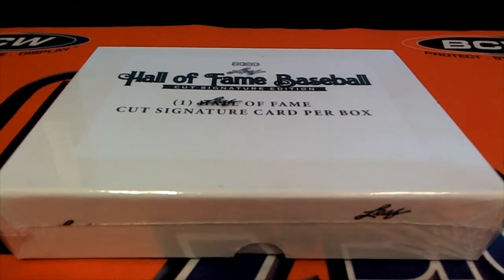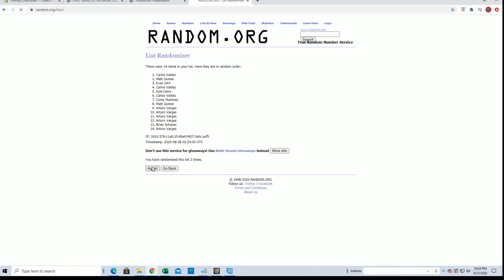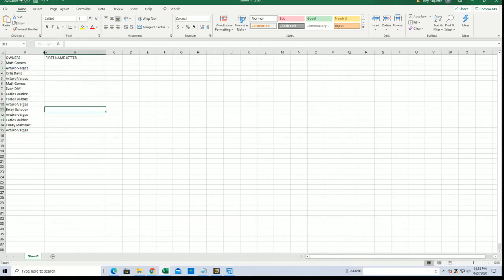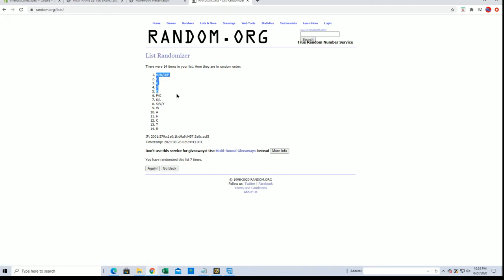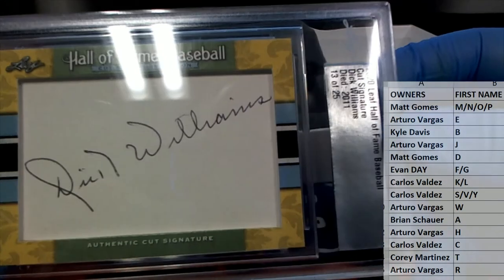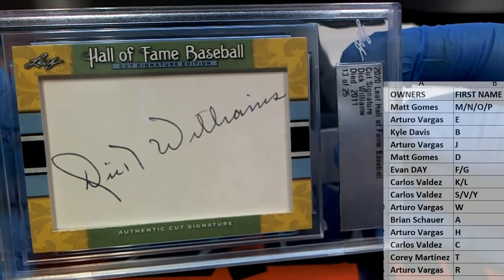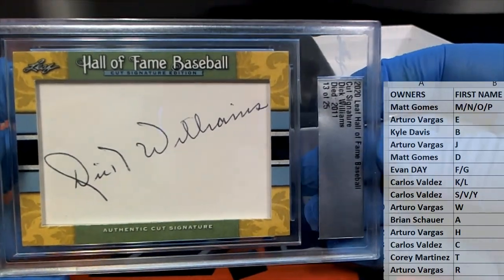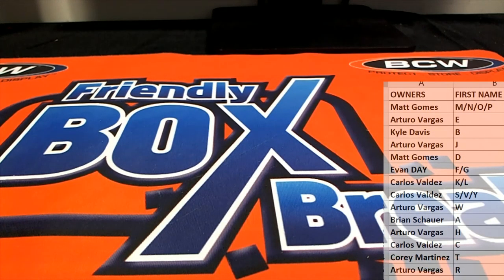2020 Leaf Hall of Fame Baseball Cut Signature Edition ID 20LEAFHOFBB107